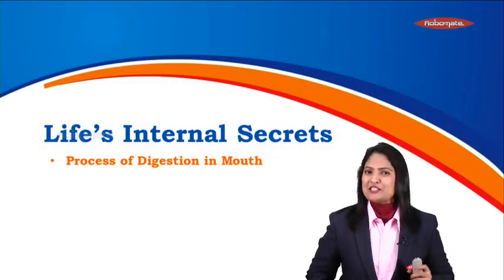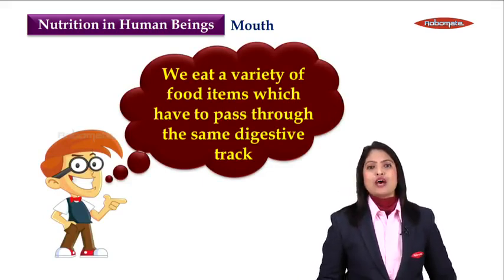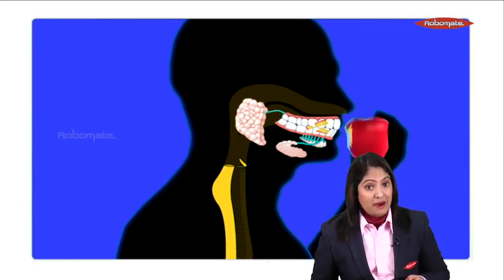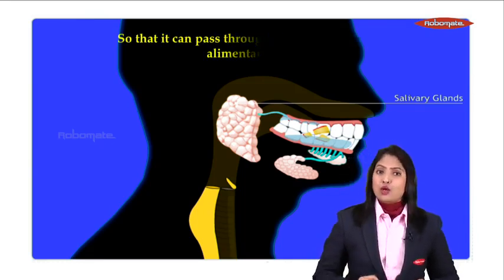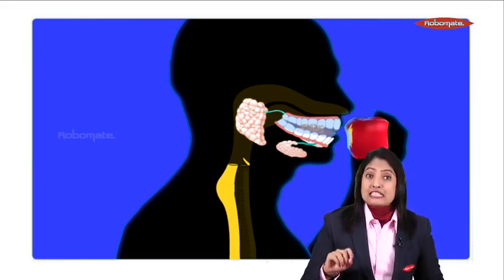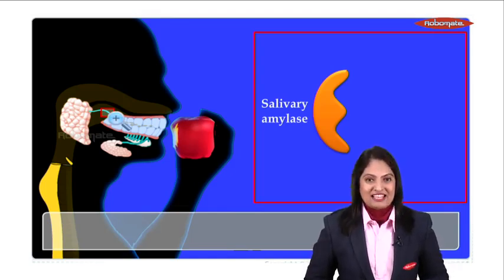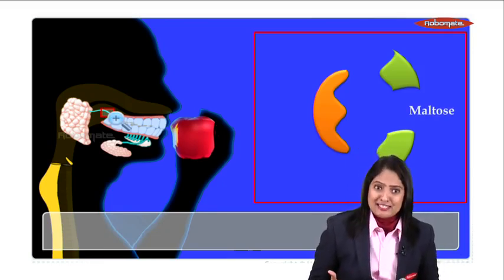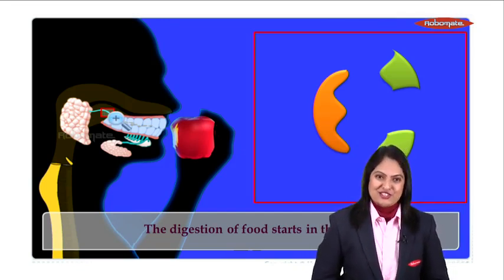10th Stateboard,Science,Biology,Life's Internal Secret - Module 6